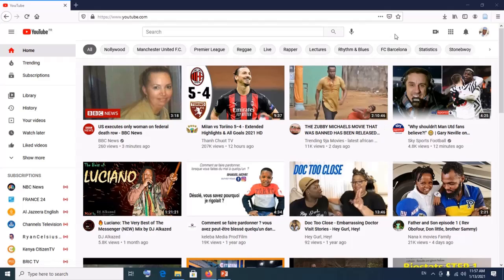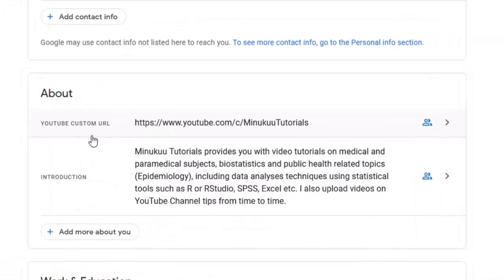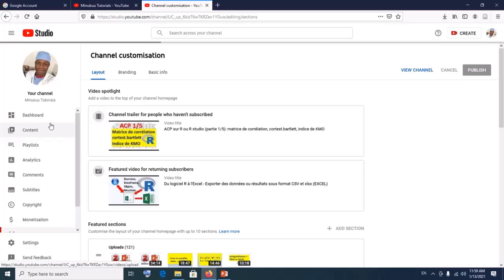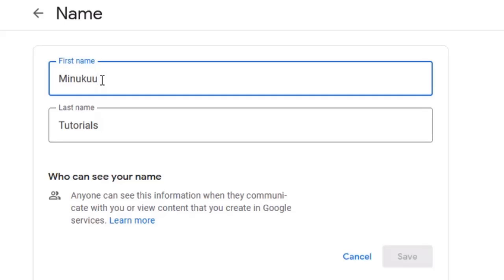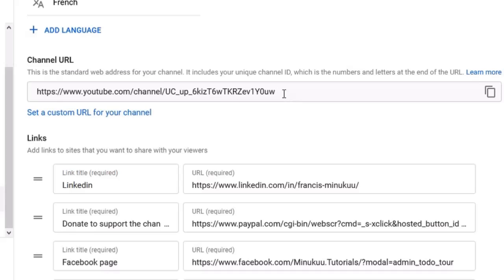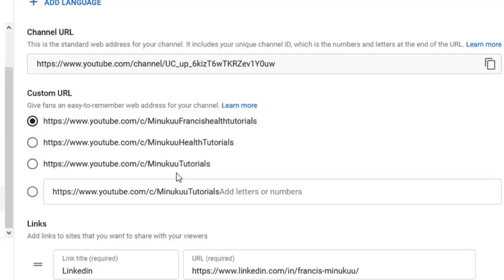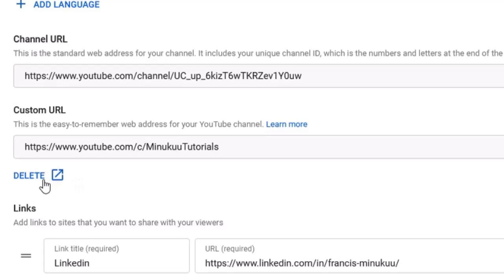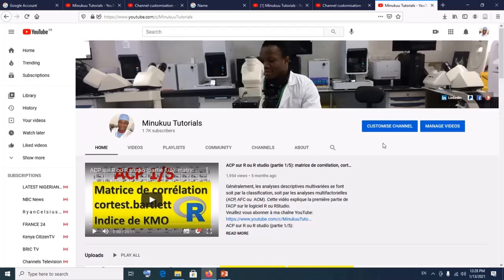How to change YouTube custom URL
After you have reached the 100 subscriber threshold and claimed your fist custom URL, you can remove it anytime and claim a new one. This video shows you how to remove YouTube Custom URL and claim a new one in 2021.